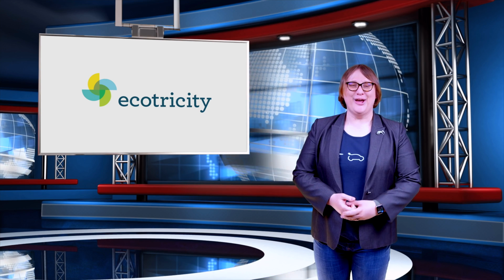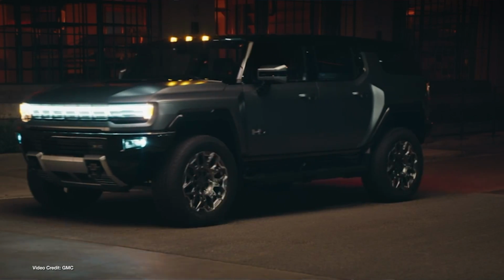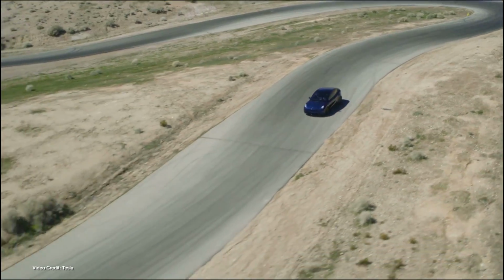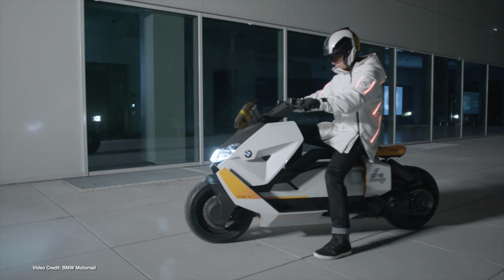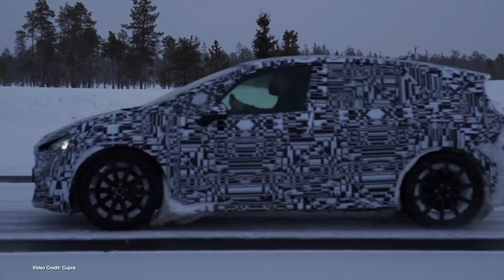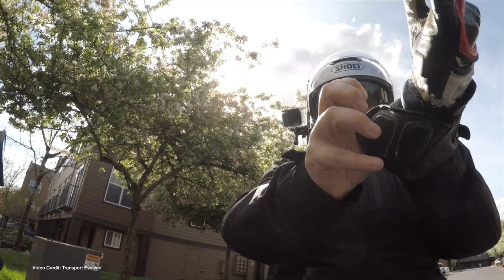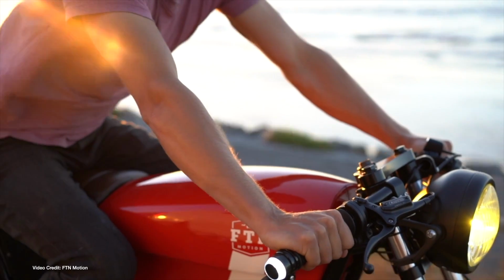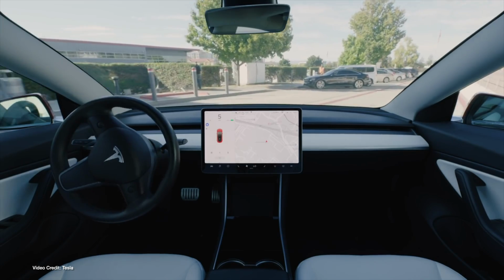ECOTEC 174 - Hummer EV SUV, Tesla Q1 Records, Two-Way Charging For Volkswagen EVs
00:00 - Introduction
00:36 - Welcome
00:44 - Off-Road Promise - Hummer SUV EV officially announced
01:35 - Kia unveils EV6 - and we like it
02:22 - Tesla sets new quarterly record for production, deliveries
03:11 - MINI Safety Car hits the track this weekend
03:56 - Arcimoto prepares for a global launch and shares FY 2020 financials
04:46 -  BMW files some new design filings, suggesting CE 04 Is coming to production soon
05:29 - Seat shares Cupra Born going through its winter tests
06:14- Hyundai Kia no longer planning to build on Canoo's platform
07:03 - Volkswagen says all of its ID cars will have two-way charging as of next year
07:49 - NZ Company FTN Motion producing gorgeous e-motorbikes and e-mopeds
08:40 - Our old friend Robert Llewellyn Covers a battery swap for old LEAFs
09:29 - Reportedly Tesla used Smart Summon to help repo agent locate and repo vehicle

NZs ONLY 100% Renewable carboNZero Certified Electricity
100% Kiwi % 50% Community Owned